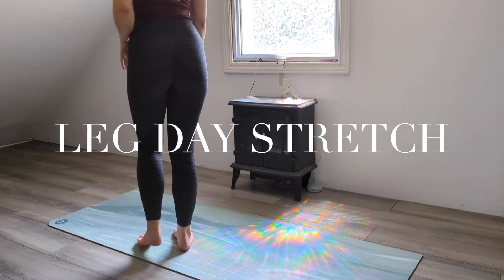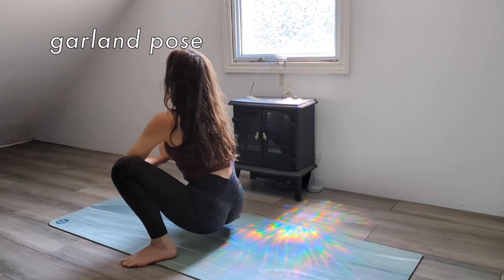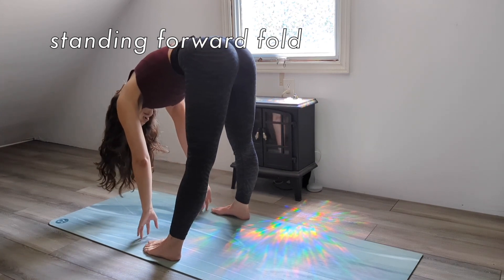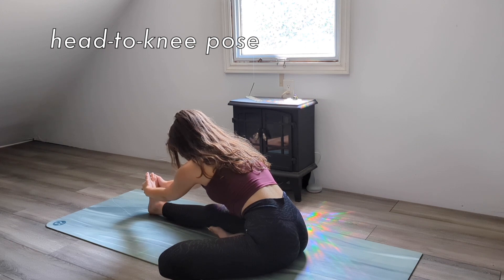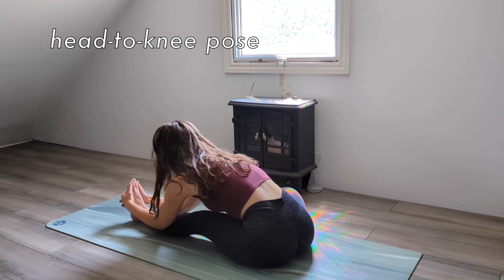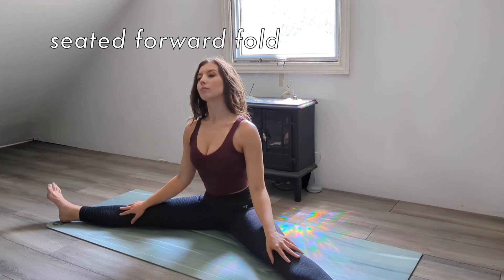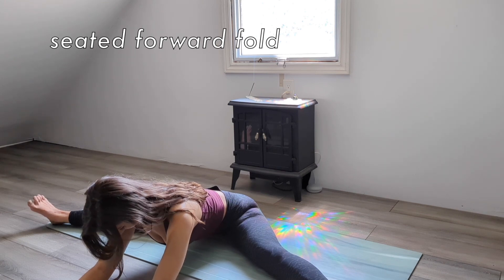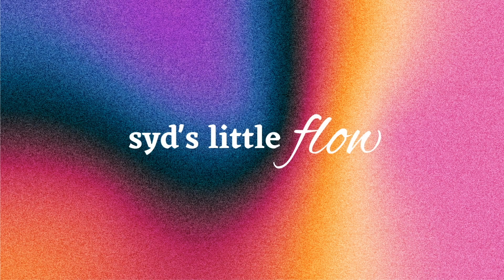5-minute LEG DAY Yoga 🏋🏻‍♀️ Lower body stretch • Post-workout stretch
A five-minute yoga flow to help you relieve soreness and recover your lower body with stretches for your legs, glutes, hips, and low back.

0:00 Garland pose
1:00 Wide-legged standing forward bend
1:45 Low lunge
3:10 Head-to-knee pose
4:30 Wide-angle seated forward fold
5:15 Corpse pose

🎶 Intro: "Shimmer" by Mehul Choudhary